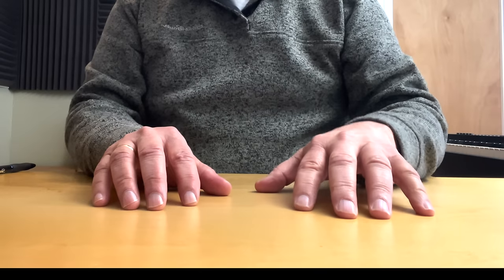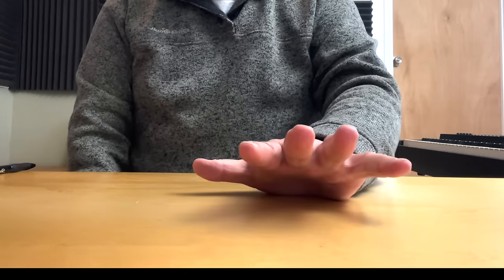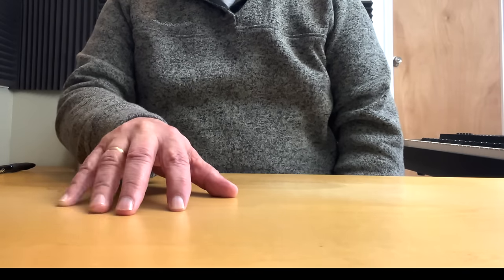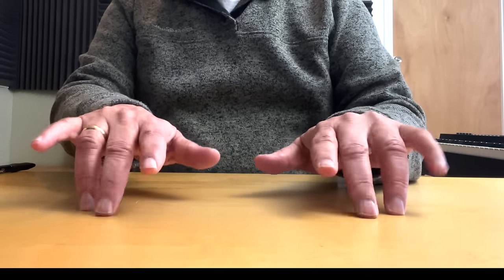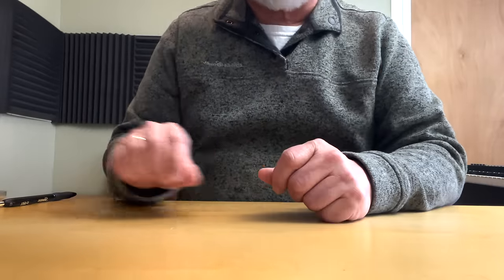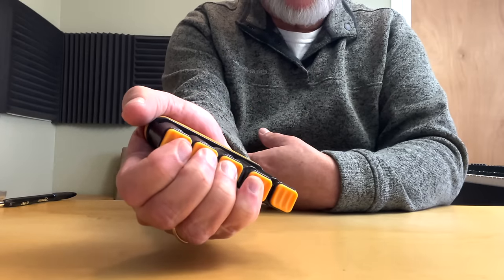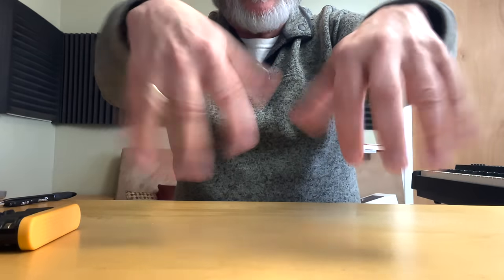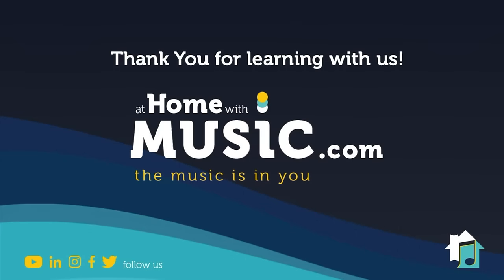Finger Exercises - No Piano Required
Finger exercises are an important part of learning to play piano or keyboard. In video I demonstrate a few exercises you can do anytime, and you don't need a piano!

Link for the FingerMagic finger exerciser featured in this video. (They are not a sponsor, but I like this product!)
(This link is out of date. Here's a link to where you can obtain the Finger Magic Exerciser on Ebay):